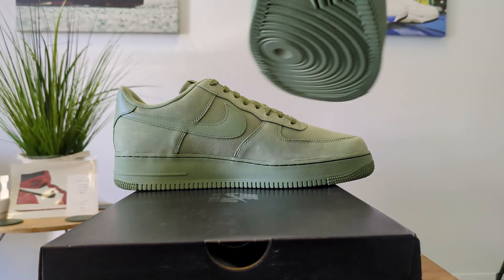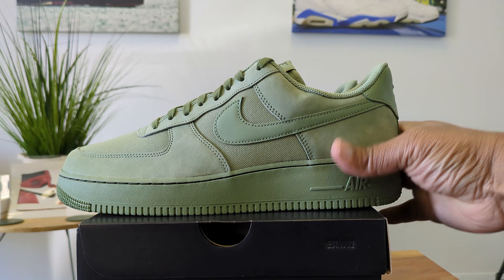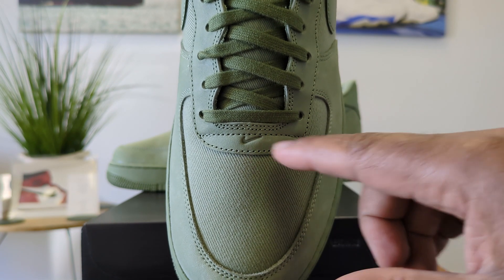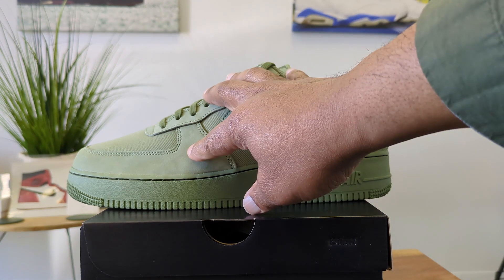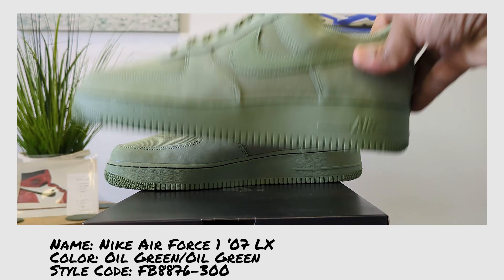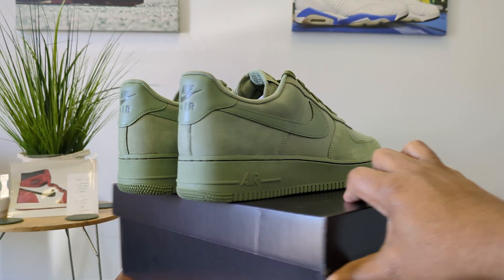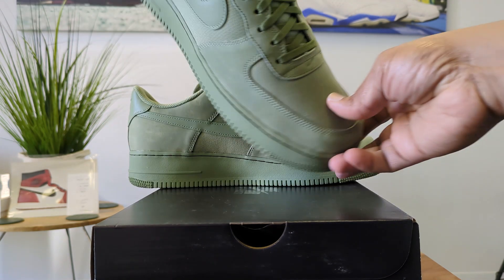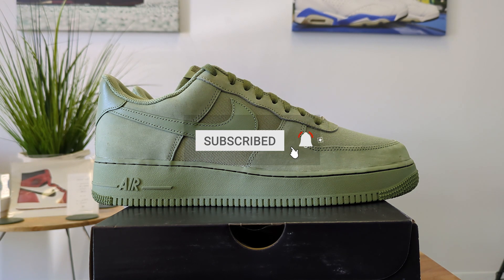Nike Air Force 1 '07 LX Oil Green/Oil Green FB8876-300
The Air Force 1 gets an elevated build with a debossed Swoosh in Oil Green Suede and Canvas. This is easily one of the best looking Forces to drop from the Swoosh.